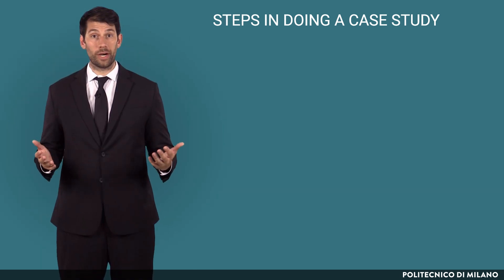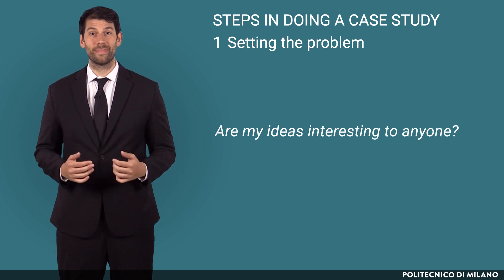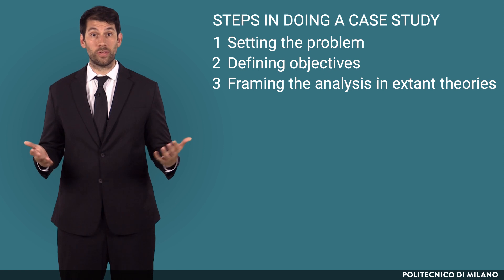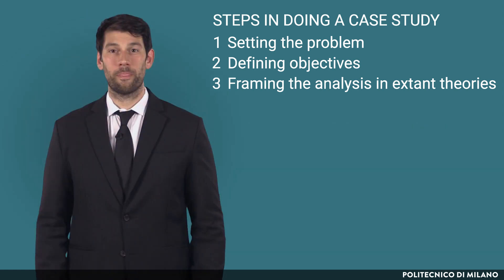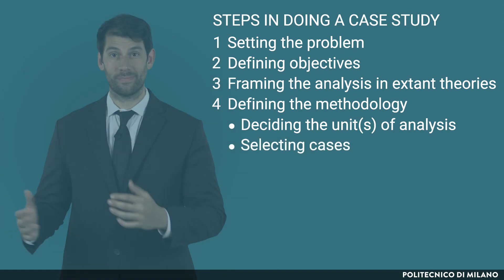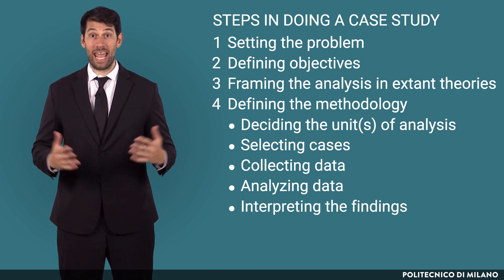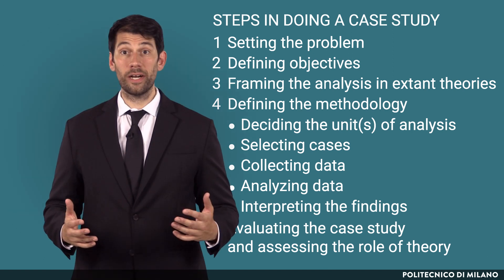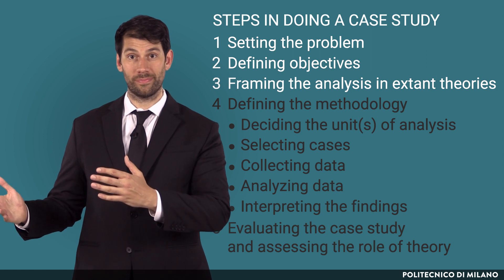Case study: setting the problem (Antonio Ghezzi)